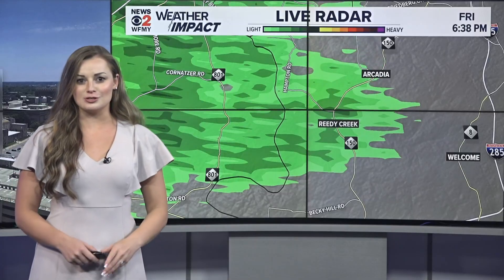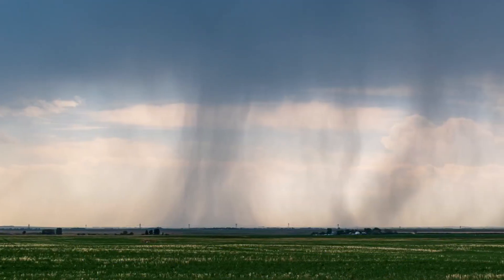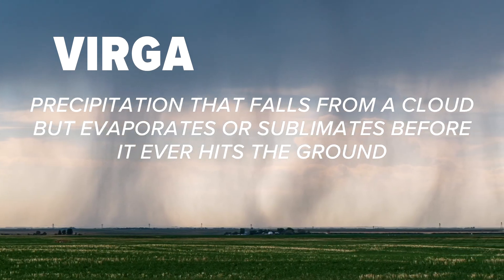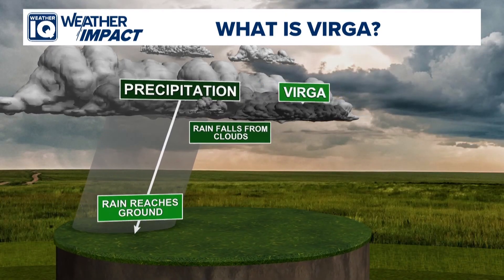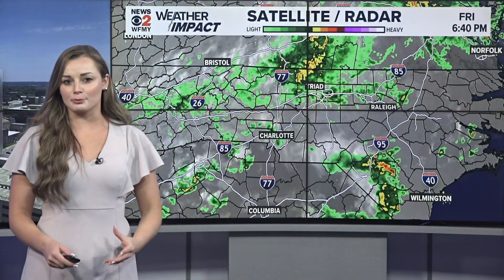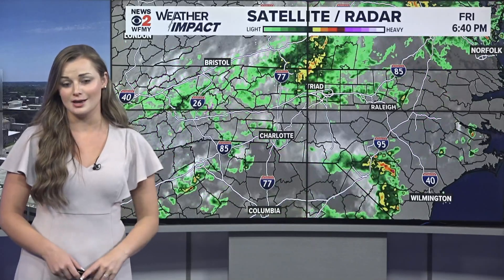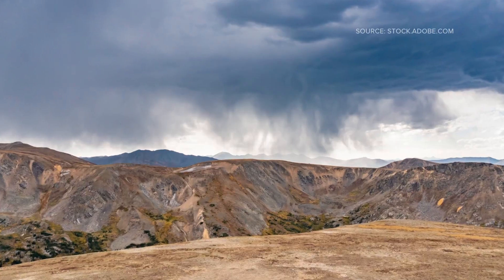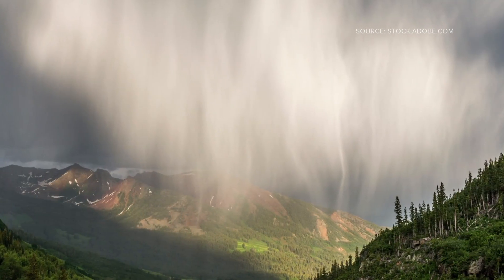Weather IQ: What is Virga?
Virga is precipitation that evaporates before reaching the ground, visible on radar but dry outside due to dry air layers.